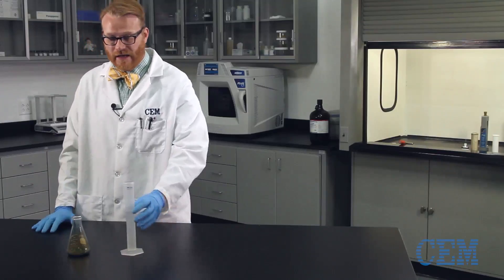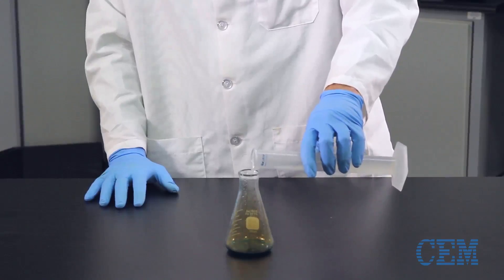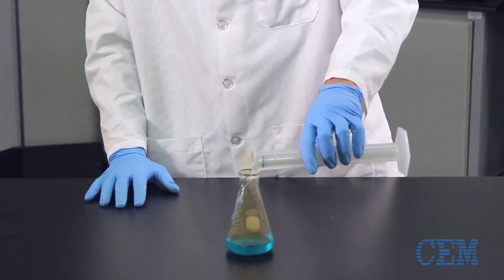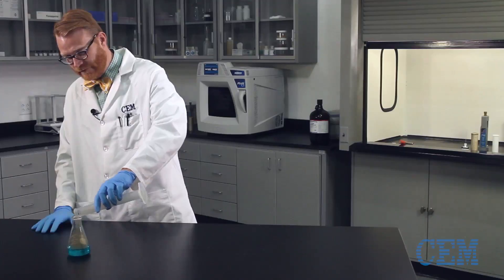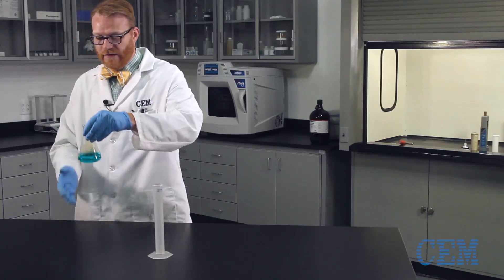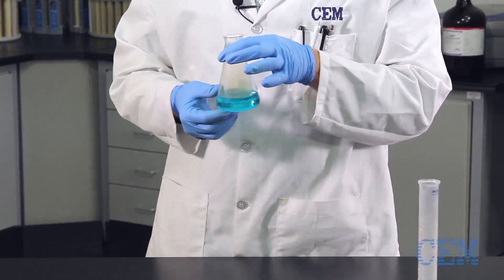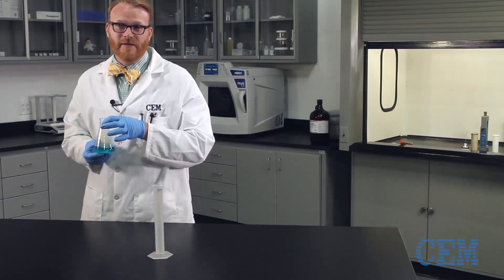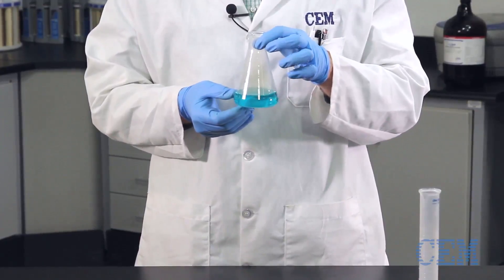Will it Digest? Episode 2: Nickel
COMMENT ON WHAT YOU WOULD LIKE US TRY TO DIGEST?

Have you ever wondered how the world around us is scientifically analyzed? From food to fuel, the key is preparing the sample.

In this episode, we were give the challenge to turn a Nickel into a clear liquid.  Do you think we can do it?

This episode might surprise you.  Enjoy.